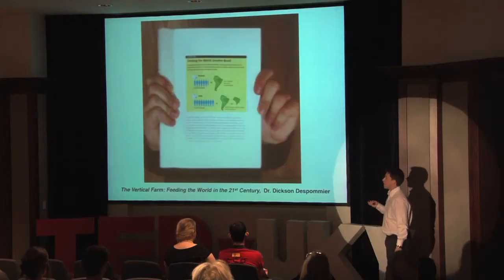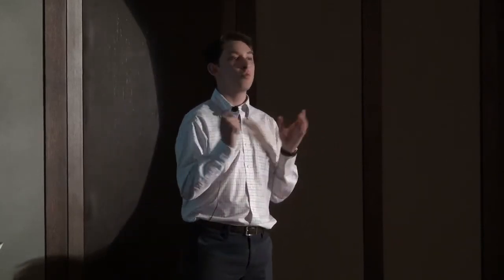Farming for the future: David Kinstley at TEDxUKY